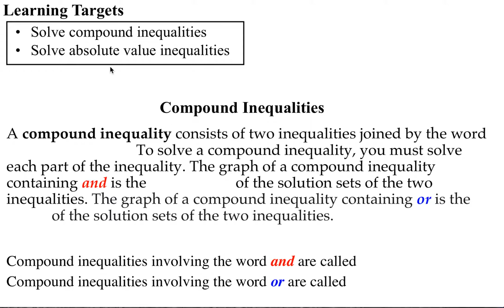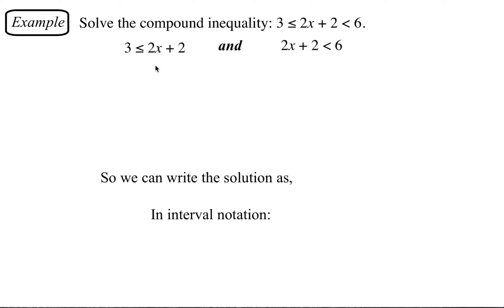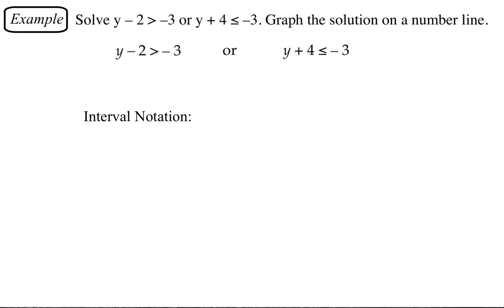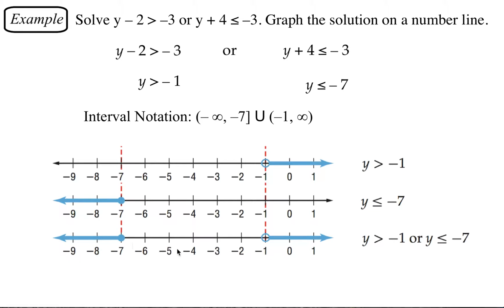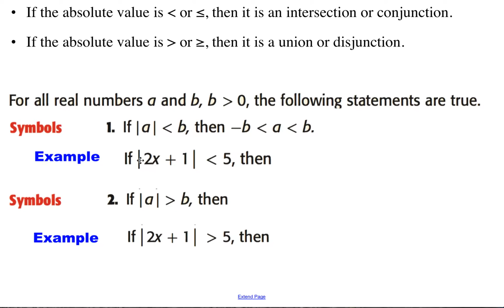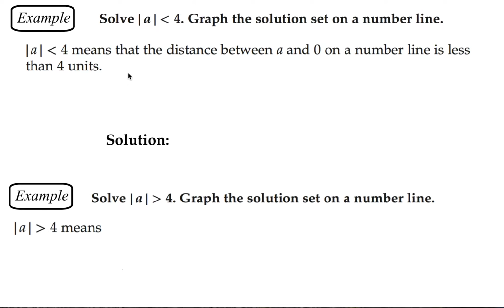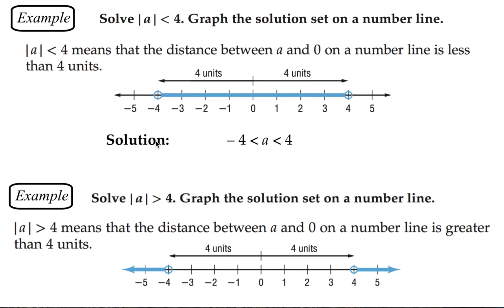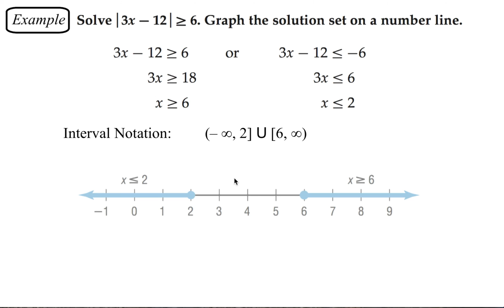Lesson 2.6: Compound & Absolute Value Inequalities